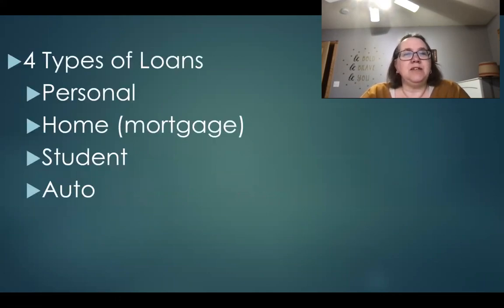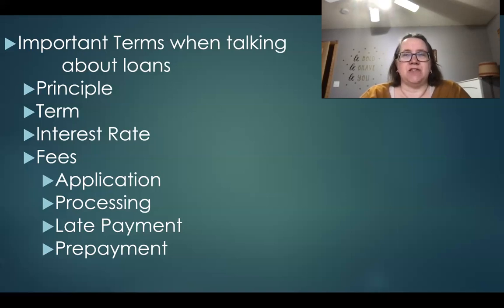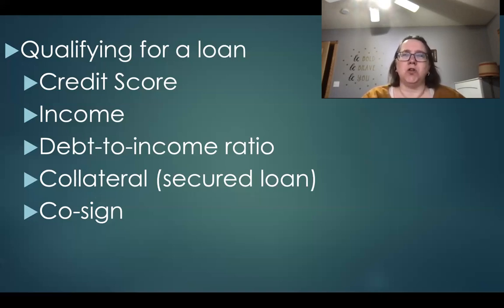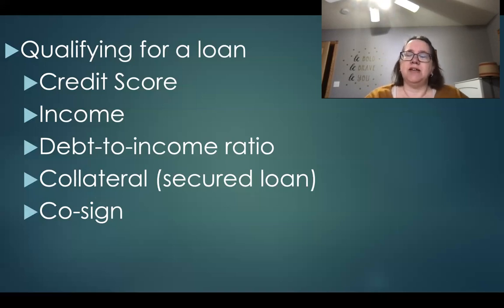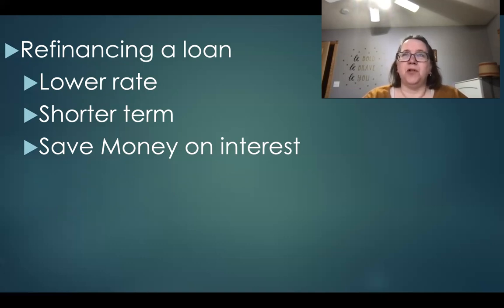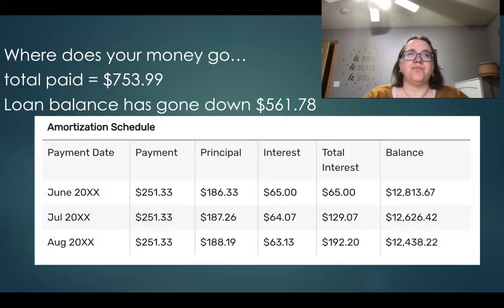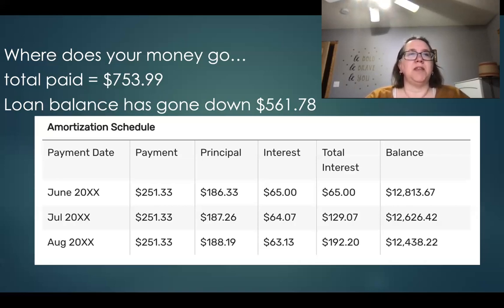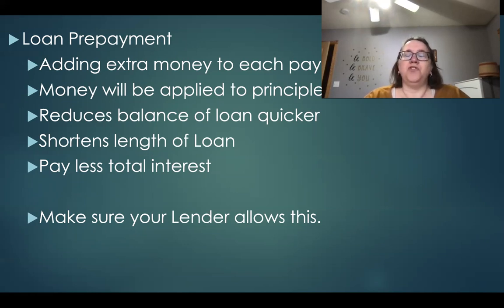SSS - Loans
Sometimes you need to borrow money to pay for something you need--a house, a car, your education... Done thoughtfully and responsibly, taking out loans can be a great way to invest in your own future. But if you're not careful, they can land you in a lot of trouble. Tracie and Joah have all the details.